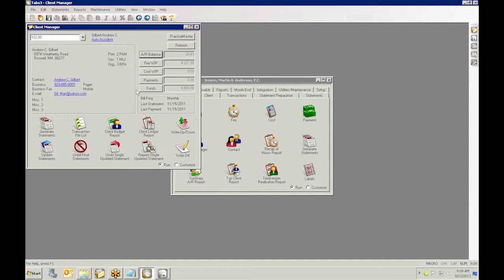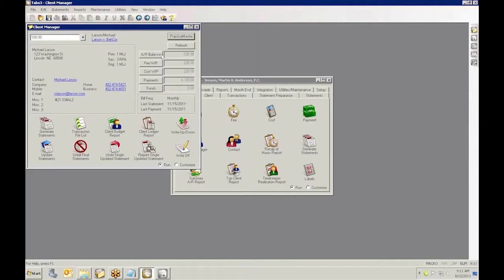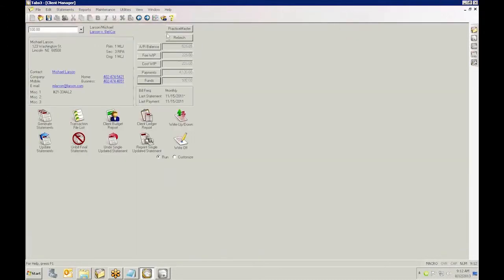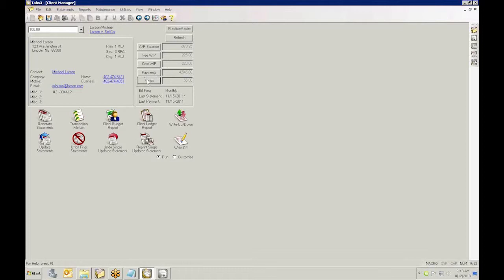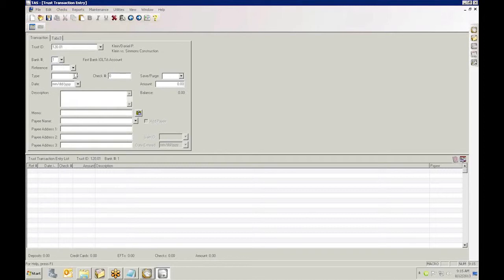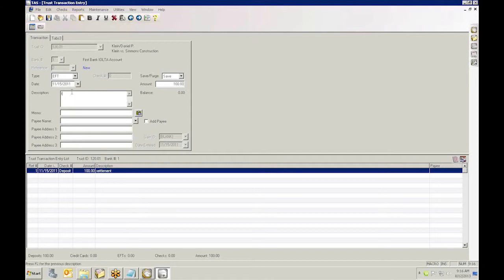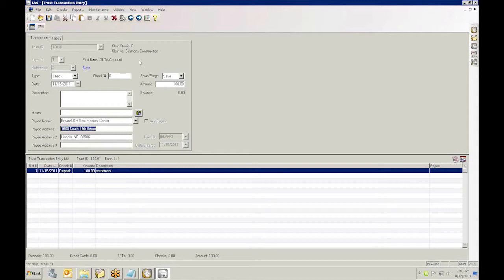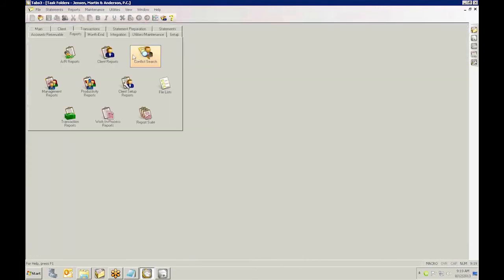Client Funds vs. Trust Accounting